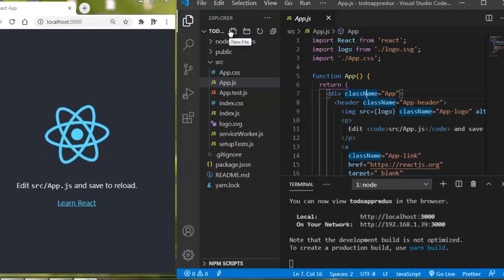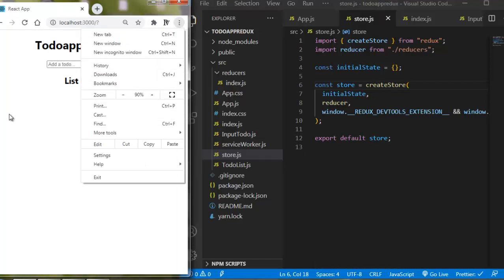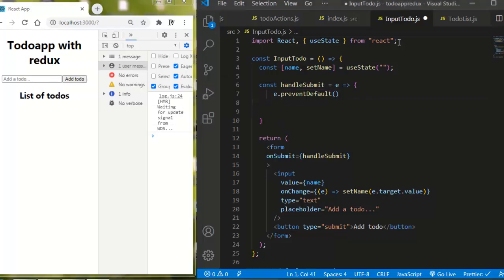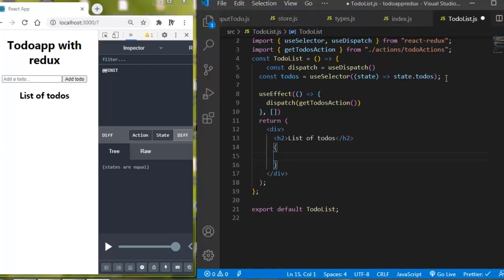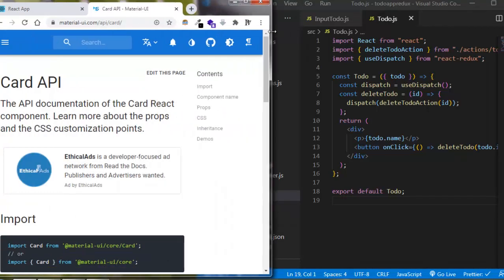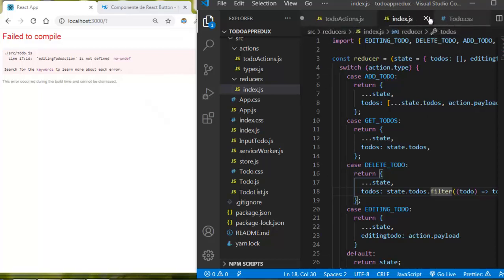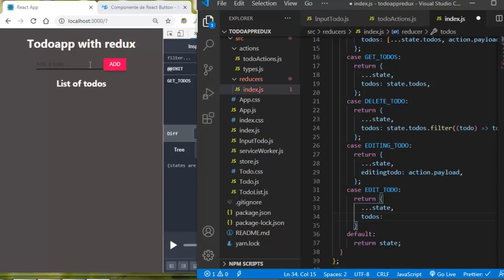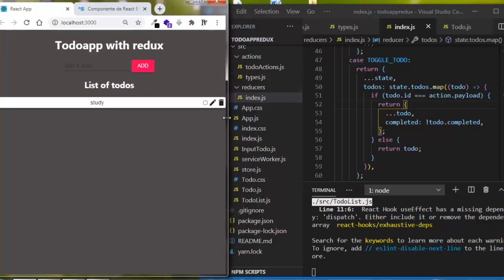React Redux Tutorial - A complete todoApp tutorial with Redux (2020)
React TodoApp with Redux